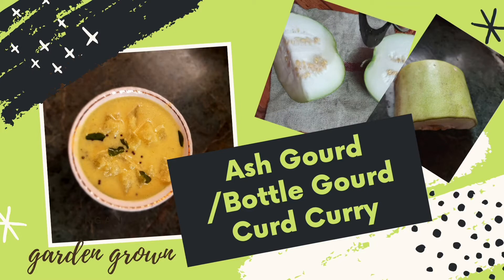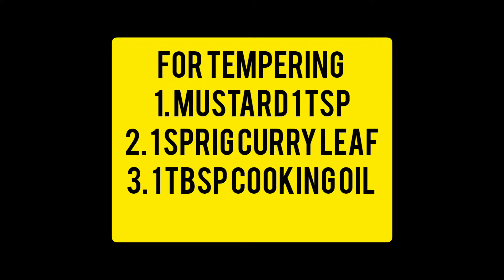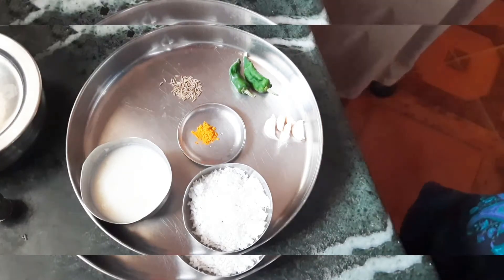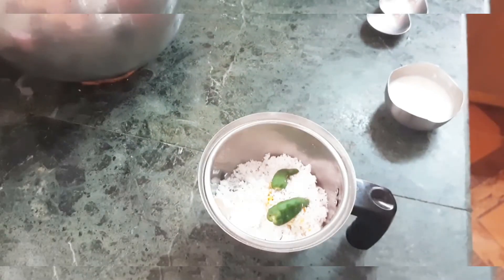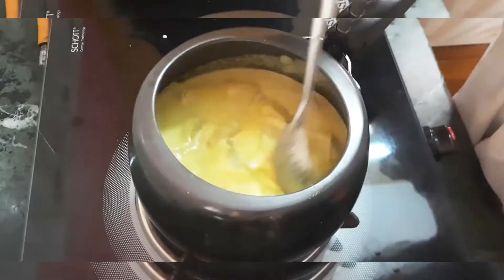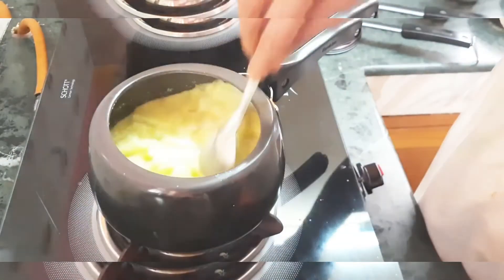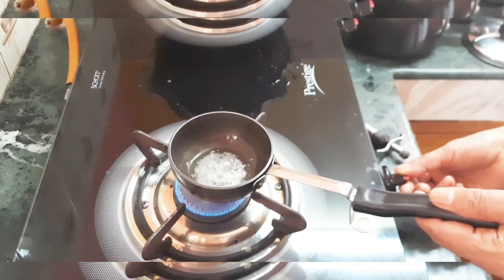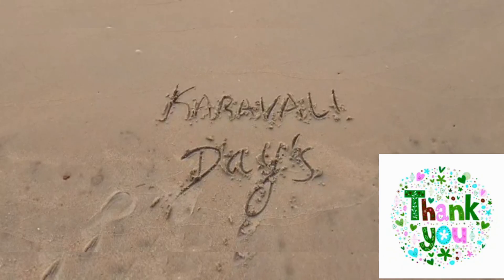Ash gourd/ Bottel gourd curd curry|| traditional curd curry|| body cooling curry || Mangalore style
Today I am going to share with you a recipe made using ash gourd at backyard.The curry is a Curd based curry which is made by mixing in the pressure cooked ash gourd which is then simmered with spicy coconut paste.

Begin with pressure cooking ash gourd / bottle gourd with 1/2 cup water . Then grind all ingredients except curd and make it to smooth paste.
Add it to the pressure cooked ash gourd , add enough water and once it boils .
Whisk the curd and add it post you taking the curry off flame .
Temper it with mustard,curry leaves and add on to the curry and mix it .
Viola Mangalore style curd curry is ready .
Xoxoxox 💘